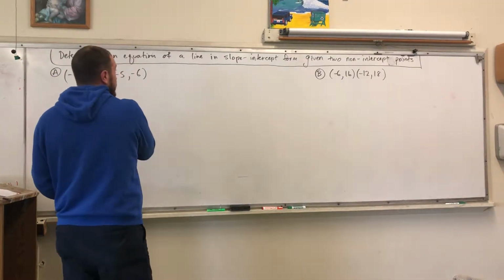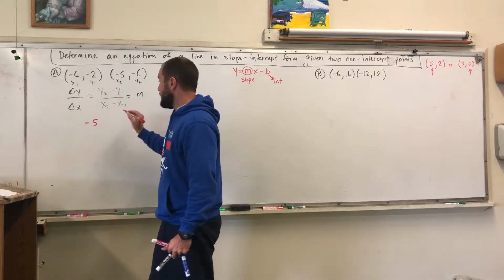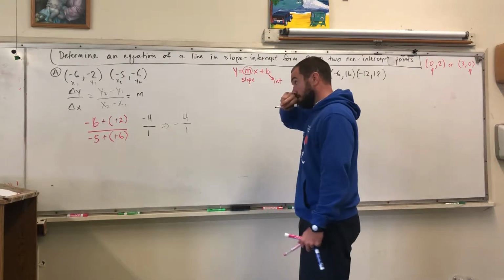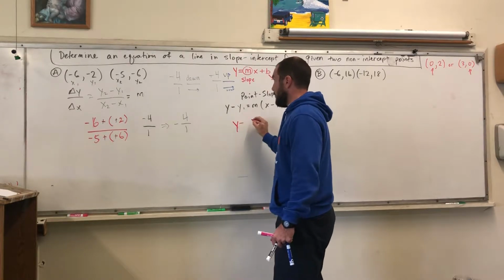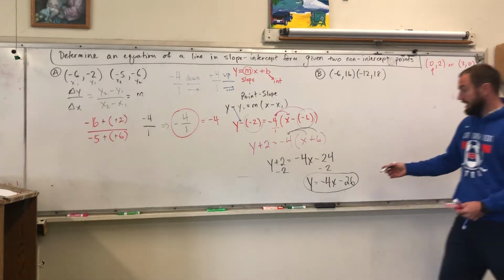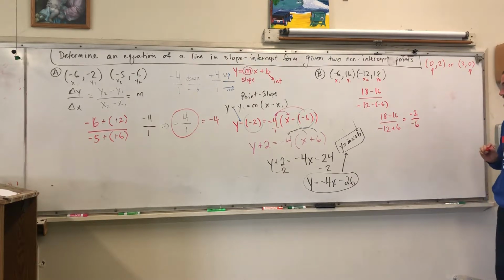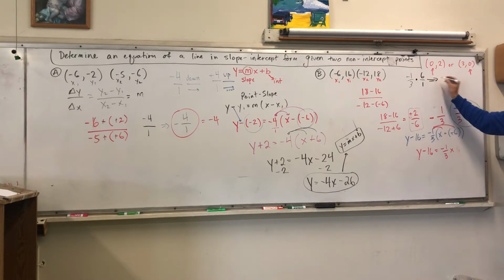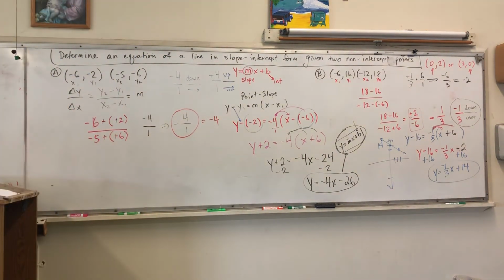Determine an equation of a line in slope-intercept form given two non-intercept points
Learn how to take coordinates and find slope. Then plug into point slope and simplify into slope-int.